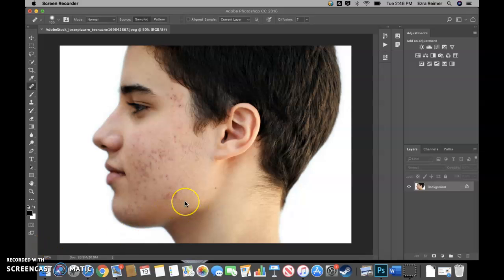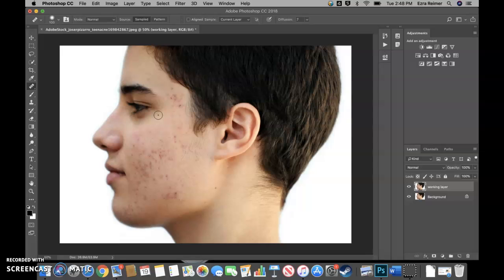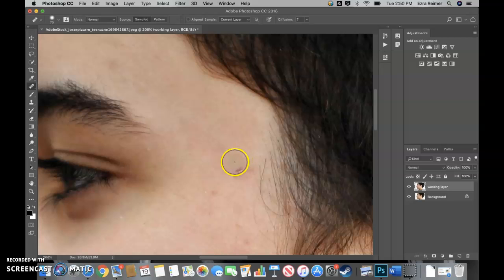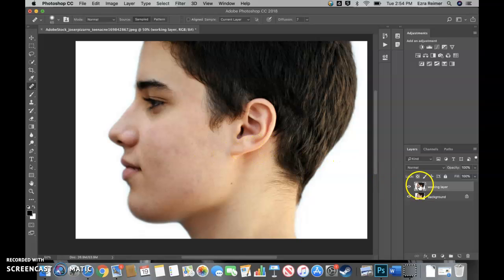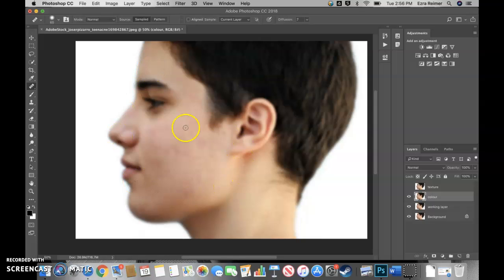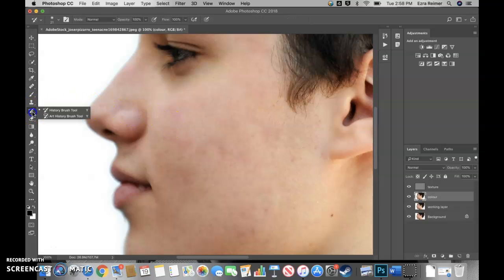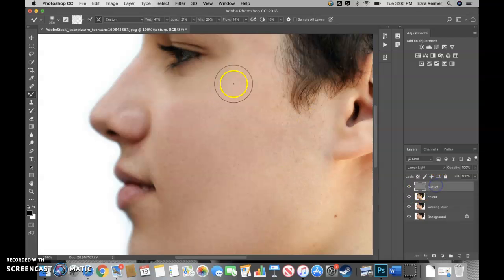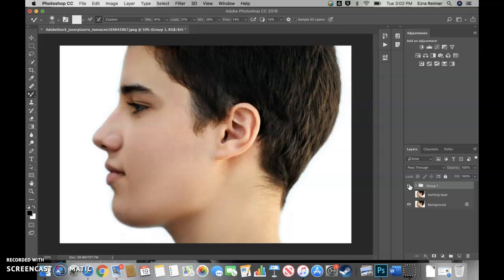Frequency Seperation and skin retouching